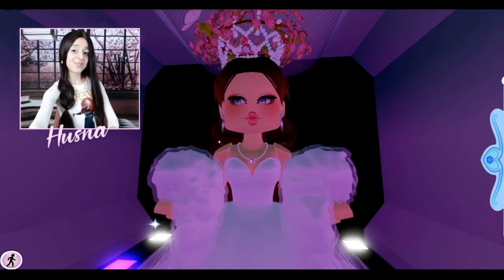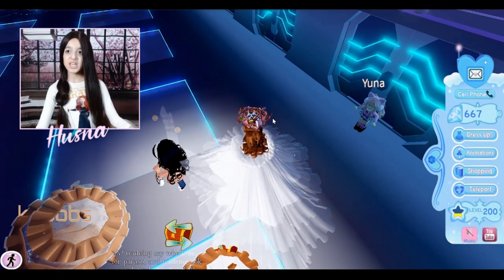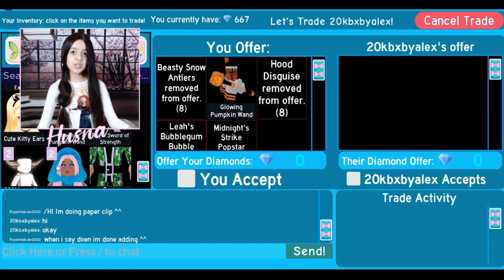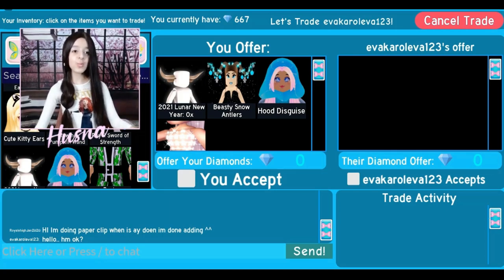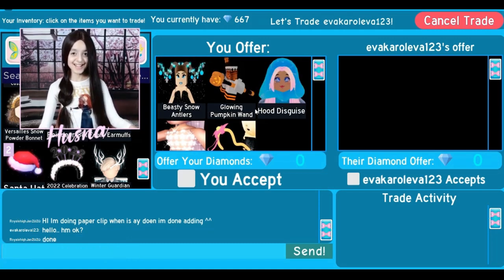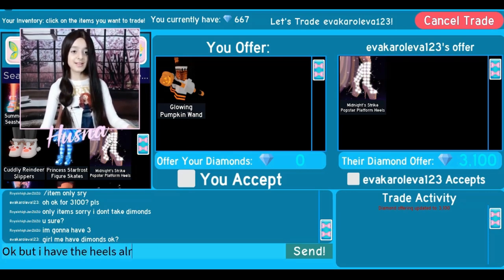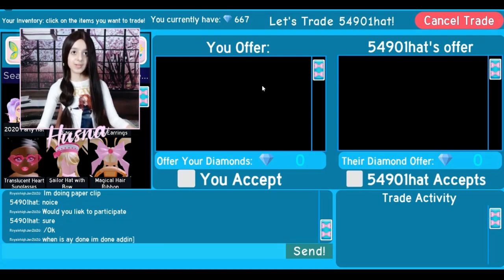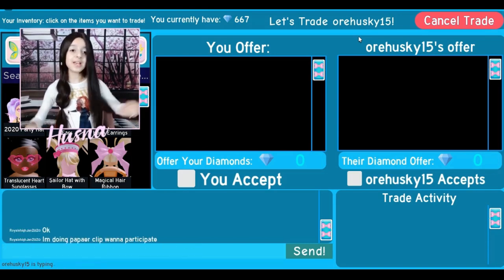ROYALE HIGH PAPERCLIP TRADING CHALLENGE I PART TWO 2022 I NO WAYYYYYY